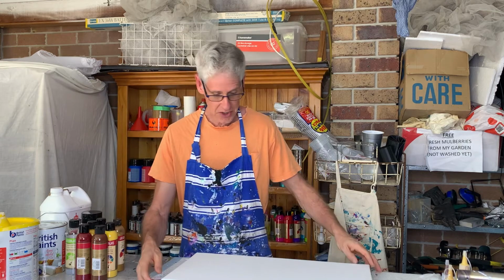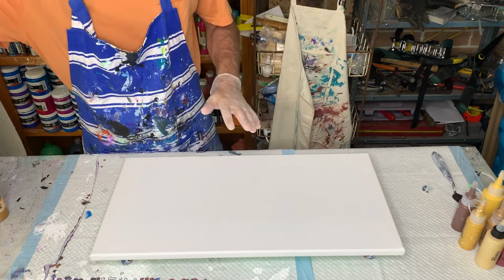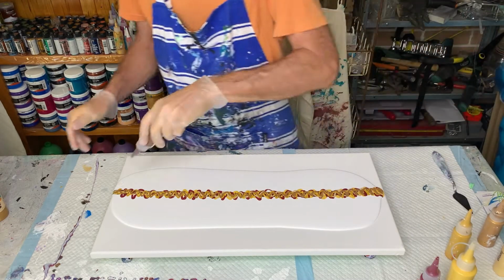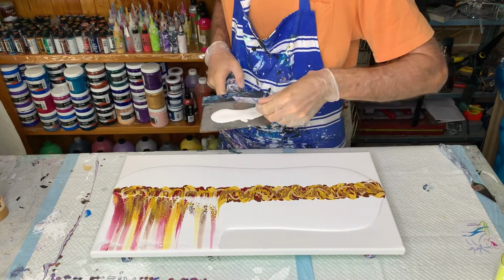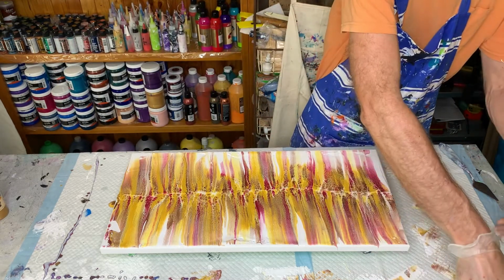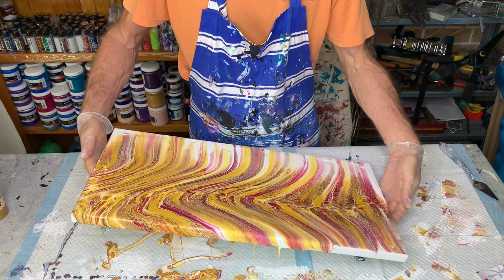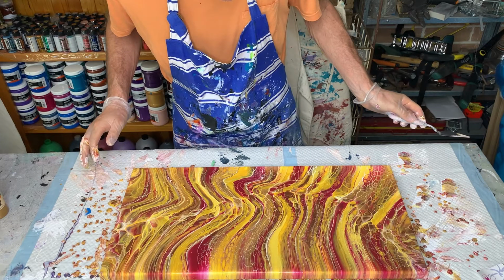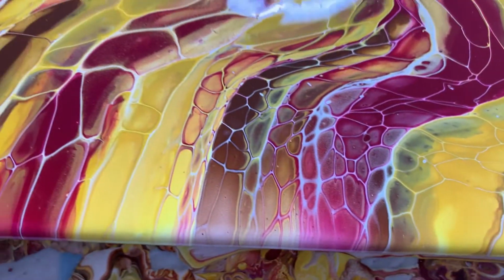Lovely lacing effects in this earthy swipe using the bloom recipe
In this full paint pouring tutorial I create a lovely swipe on a rectangular canvas using earthy Jo Sonyas colours and metallics and the bloom recipe. New to acrylic pour painting or fluid art? This tutorial goes through all the steps and is great for beginners. I hope you will be inspired to create something yourself.